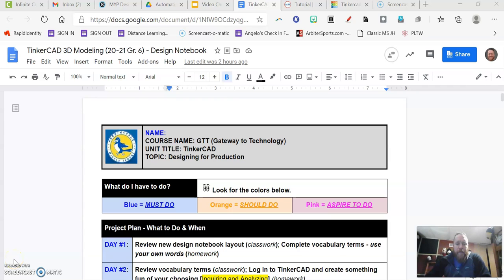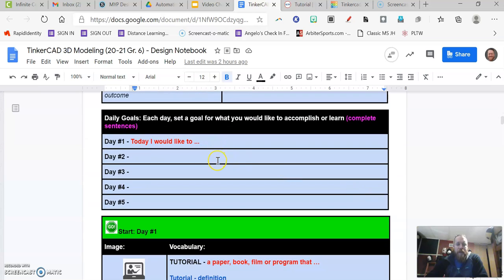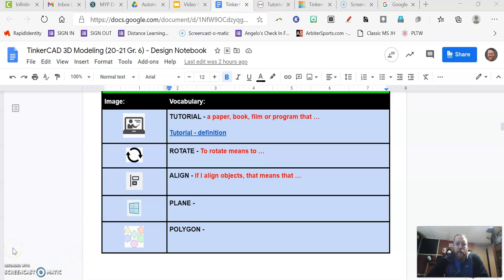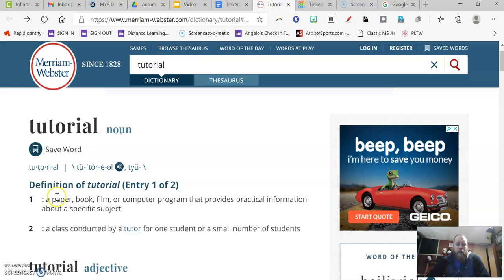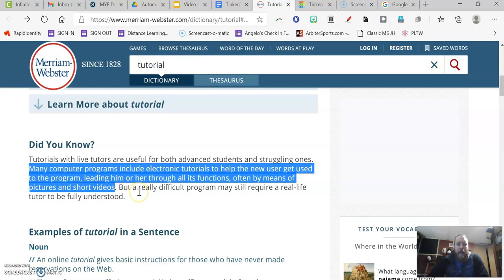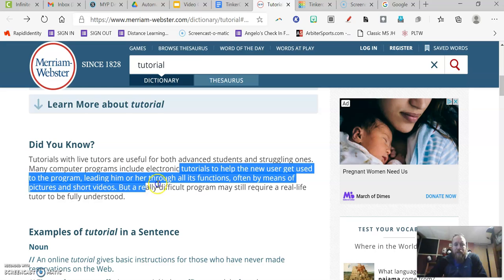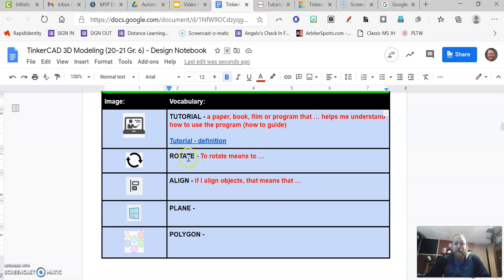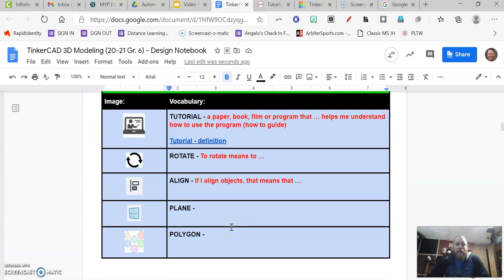TinkerCAD - Day #1 Instructional Video (Vocabulary)